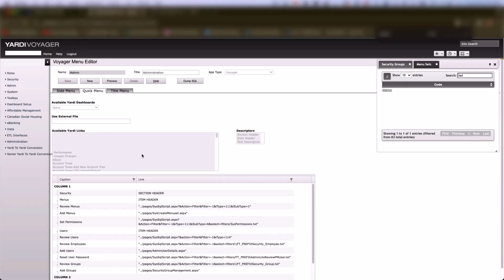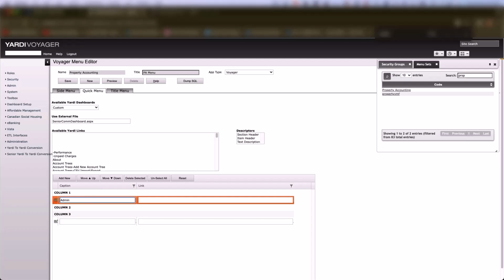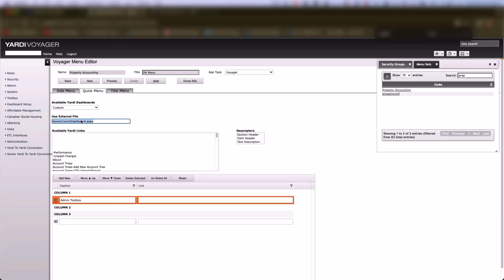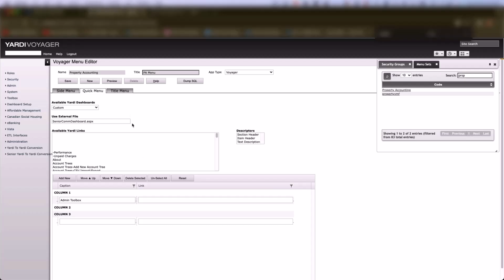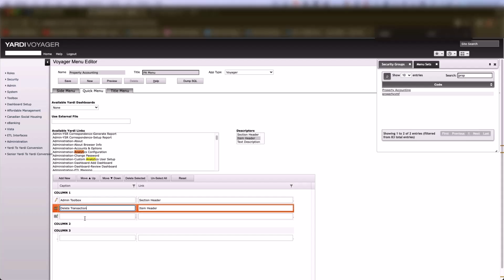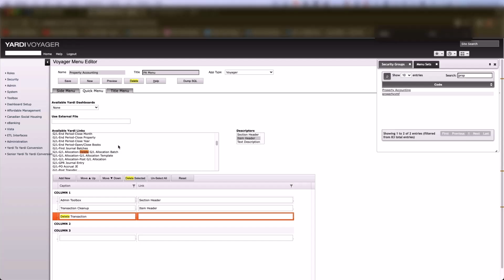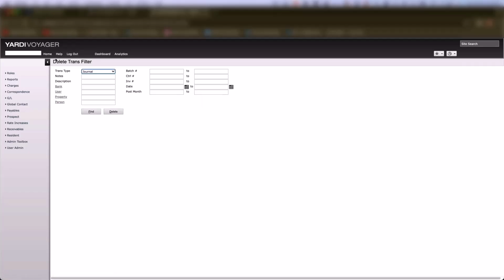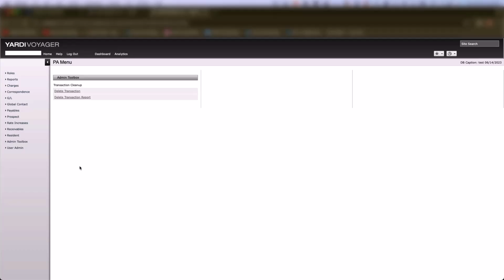Customizing Quick Menus and Summarizer - Round 8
The "Invisible Wall": Why Your Yardi Menu Is Your Best Security Feature (and Efficiency Tool)
For many Yardi users, the home screen is an exercise in digital exhaustion. It is often treated as an immovable object—a dense, unblinking dashboard of statistics and graphs that greets you every morning, regardless of your actual priorities.
This bloat is rarely intentional; it is usually inherited. In many organizations, a new role—like a Community Manager—is simply copied from an existing one, such as a Property Accountant. This legacy clutter forces users into a state of "passive observation," where the most critical tools are buried under a sea of irrelevant data.
The real power of Yardi optimization lies in shifting your perspective. By moving away from static dashboards and toward intentional "Quick Menus," you can transform the home screen from a source of distraction into a precision-engineered workstation.